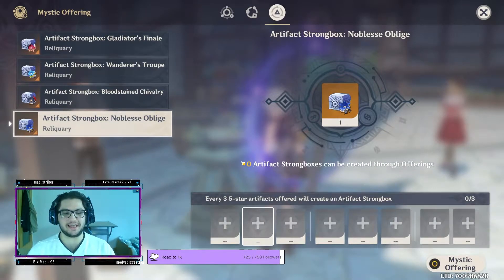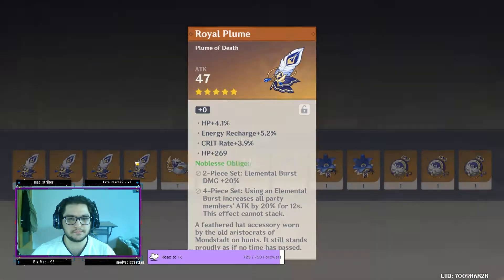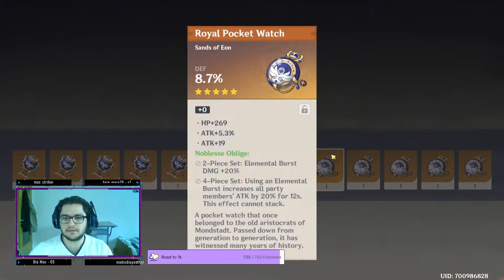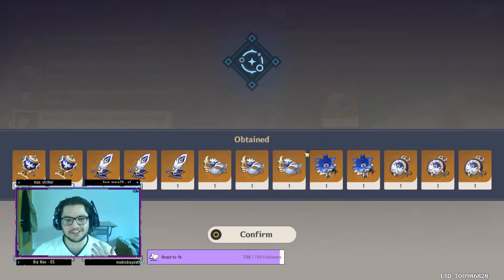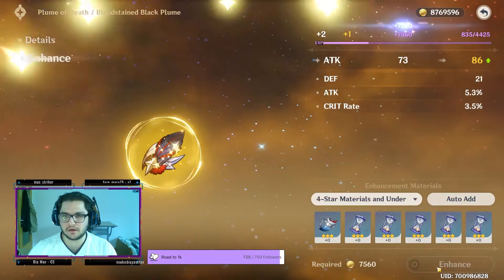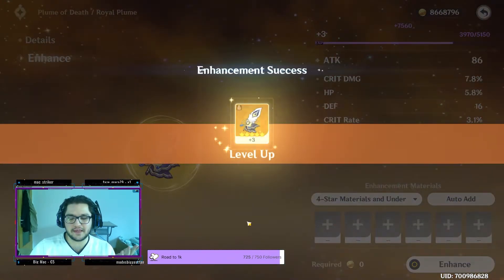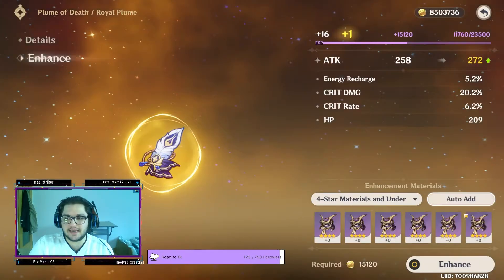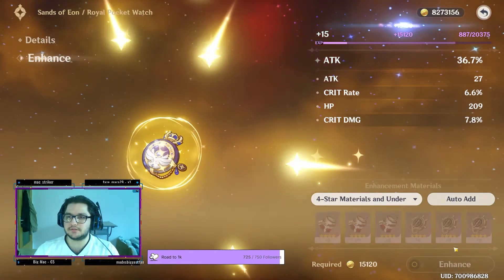I Just NEED One Great Piece from the Artifacts Strongbox